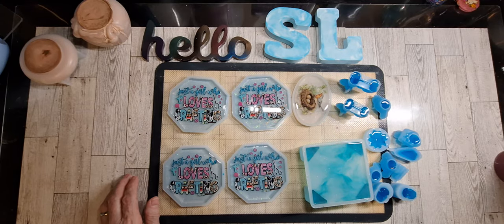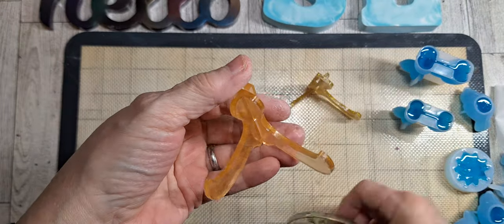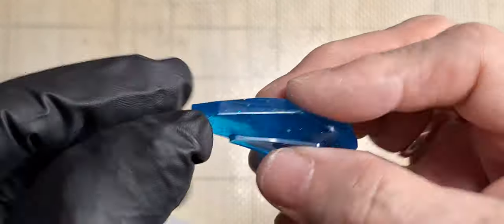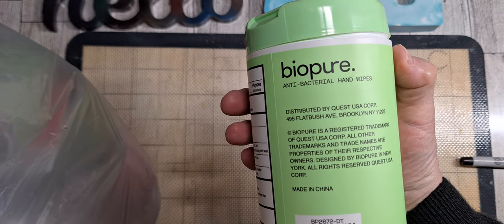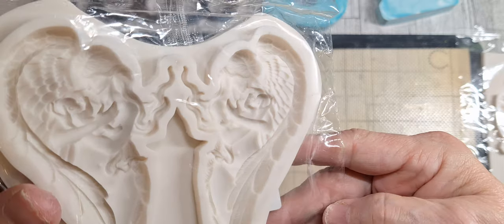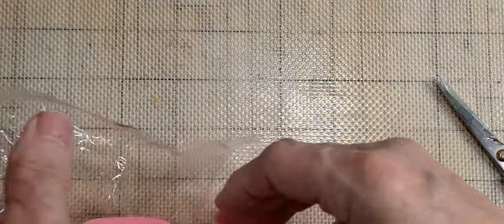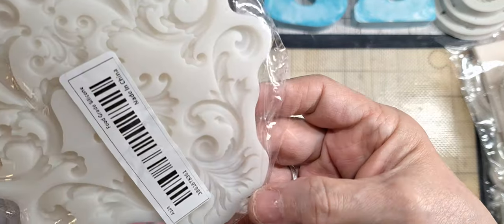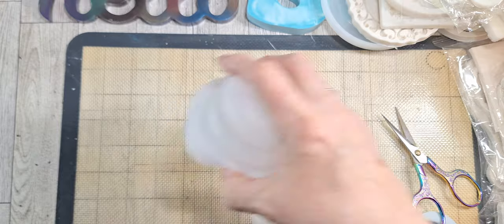Giant Silicone Resin Mold Haul 😲 Demolding Resin Coasters 🎨 and Dollar Tree Shopping Trip🛒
Hello, Y'all! 😊This one is nothing but molds from Temu and lots of them so get you paper and pen out and get ready to write!

Amazon wishlist🎁🎁

JDiction Pigment Colorant for Castin Powder

Southern Lady